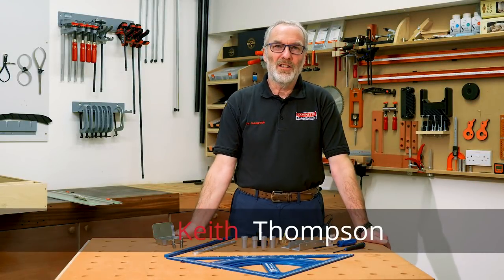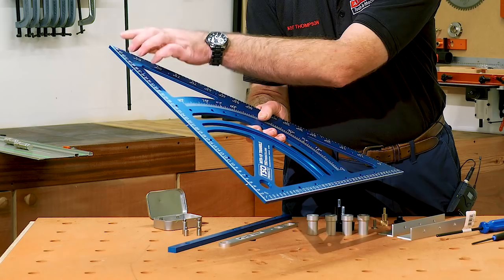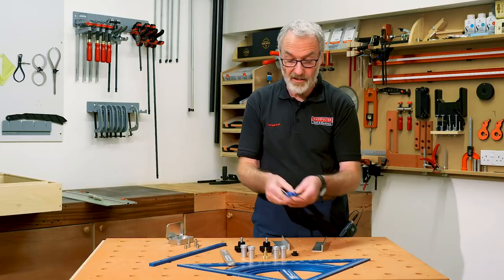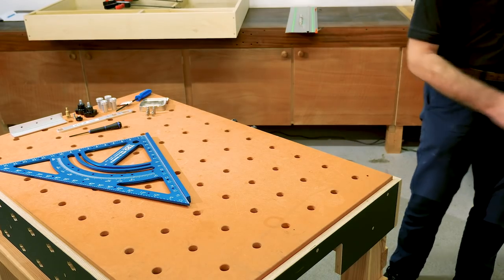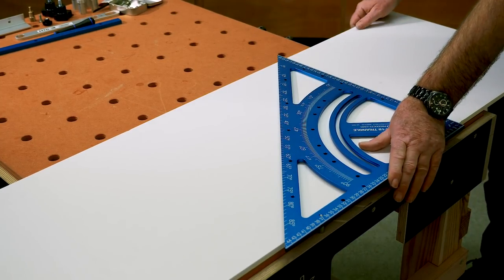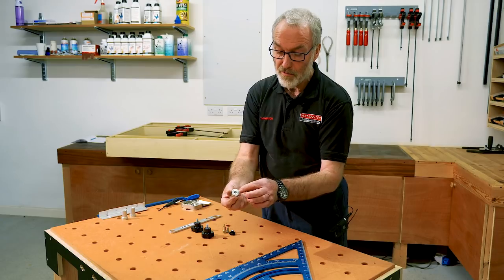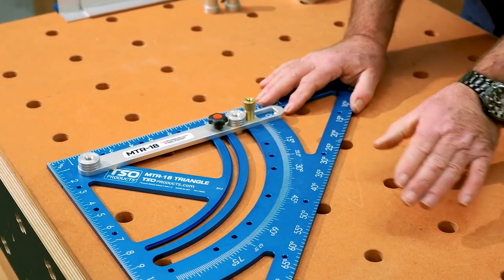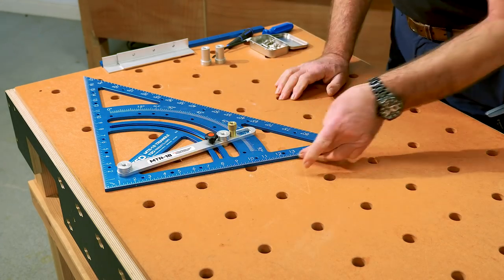TSO Products MTR-18 Precision Triangle - Product Overview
Much more than a triangle, the MTR-18 Kit is a first-of-its-kind tool combining the accuracy of a CNC machined precision triangle with included accessories to enable countless clamping, angle measuring and jig scenarios.

Designed to take advantage of today's modern 20mm hole patterned worktops, the MTR-18 has all of the features and capability you need. It has the ability to be set to any angle with the included indexing pointer and brass locking pin. Once registered to a 20mm patterned worktop, such as the Festool® MFT/3, UJK Technology top or one created using a Parf Guide System, the MTR-18 acts as a fast and extremely accurate angle register. Set a precise angle with its large protractor scale and included pointer with parallax-free viewport, and then lock it in place with the included DoubleGroove™ Large Dogs (for the Festool MFT/3), or the 30mm Close Fitting Dog, and M8 SpeedKnobs™.